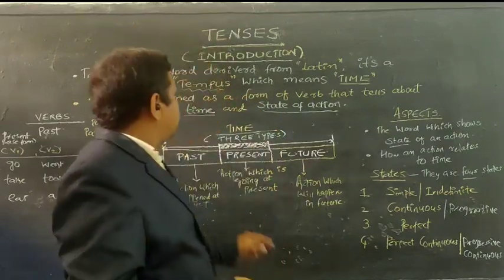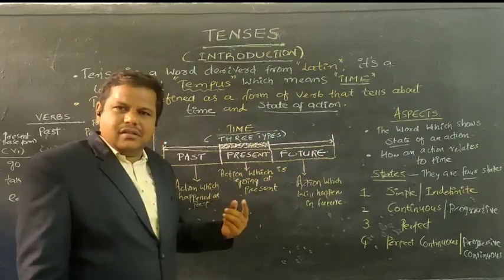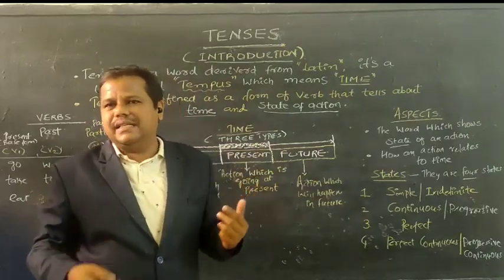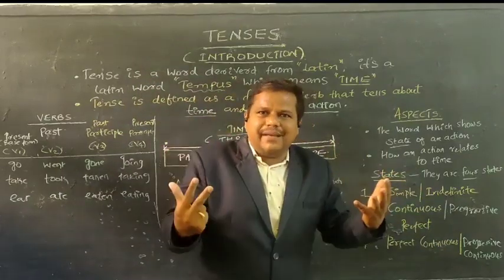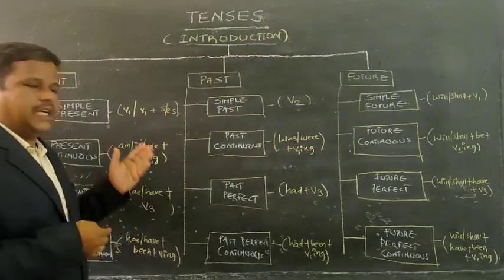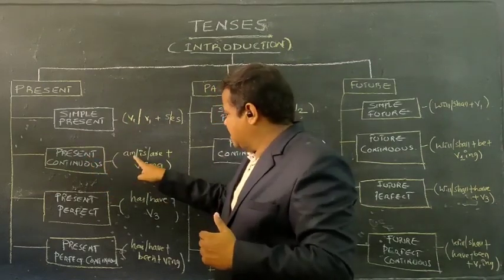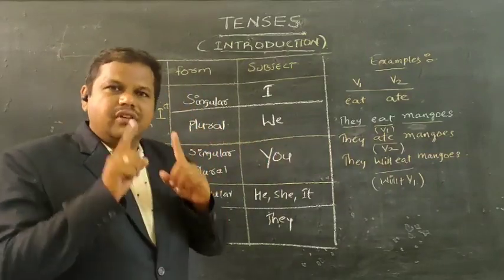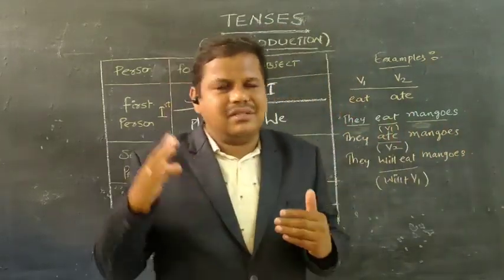TENSES | INTRODUCTION | CLASSES 8,9&10 | KAKATIYA PUBLIC SCHOOL NZB | CHANDRASHEKHAR SIR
CLASSES 8,9&10 ENGLISH